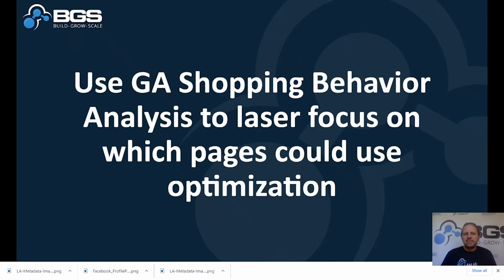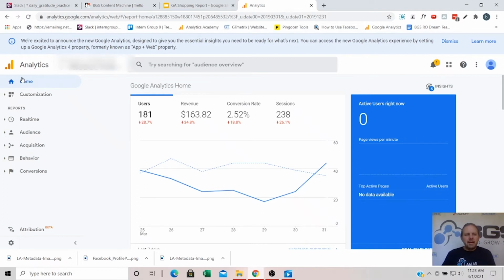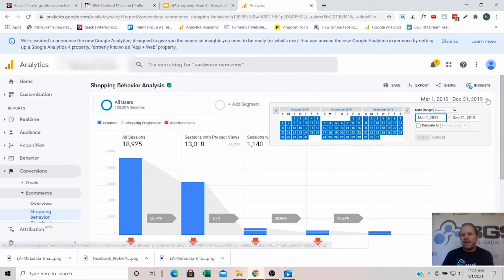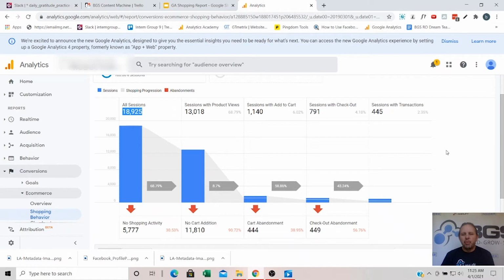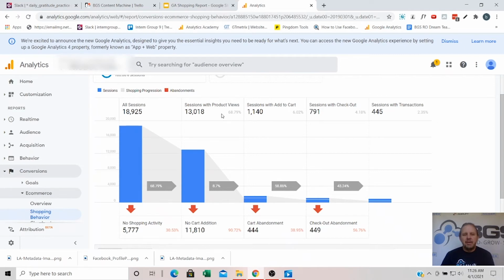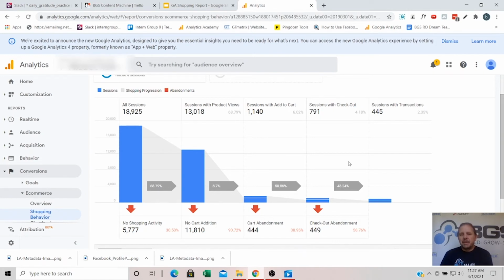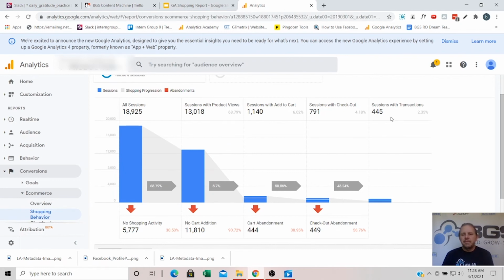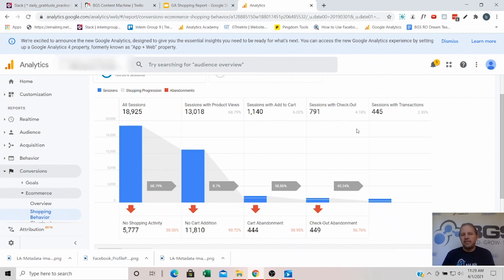Google Analytics Key Metrics: Which Page of Your Ecom Store to Focus On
Build Grow Scale understands that tackling the beast known as Google Analytics can be overwhelming.

But understanding and monitoring GA is an essential part of optimizing your ecommerce store.

With the right tools, you’ll quickly become a Google Analytics pro.

Start with this quick video from Brad, a Revenue Optimization™ expert at Build Grow Scale.

Brad explains the whys and whats of Google Analytics, and how to use it to your advantage.